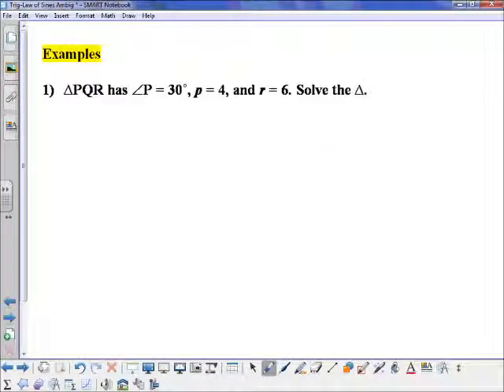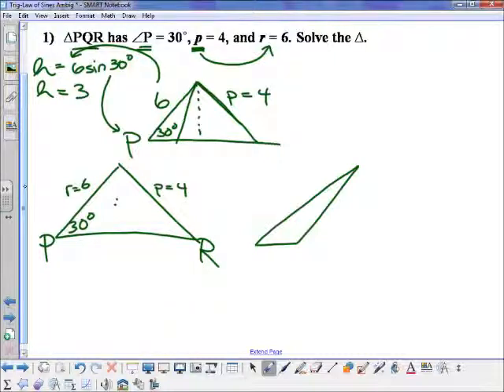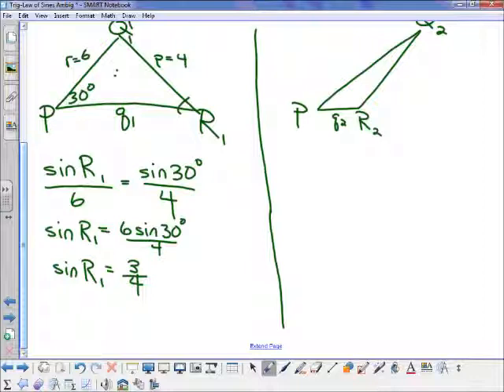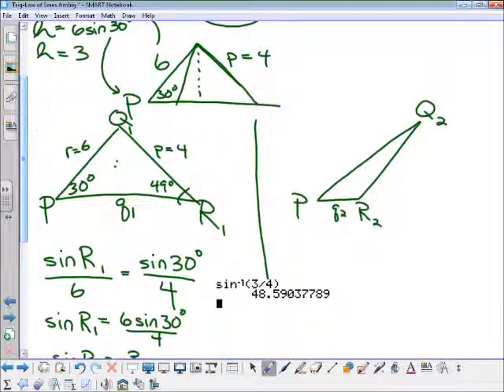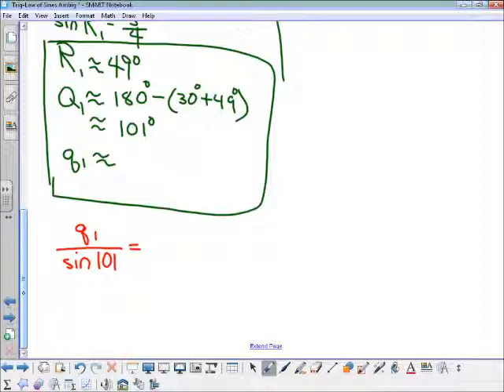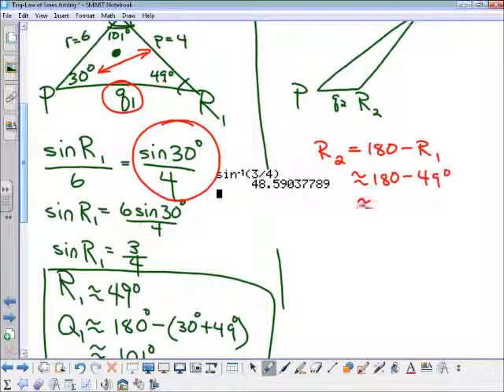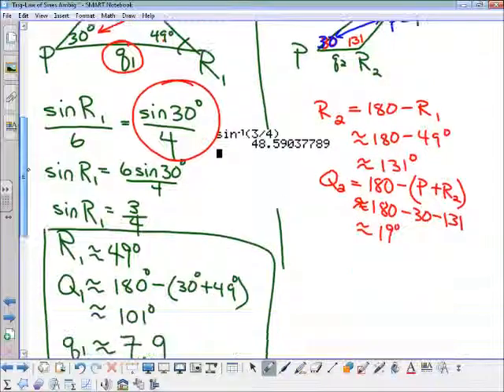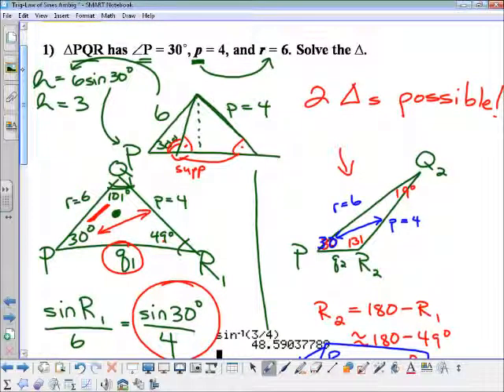Law of Sines (SSA Case 3 Example)